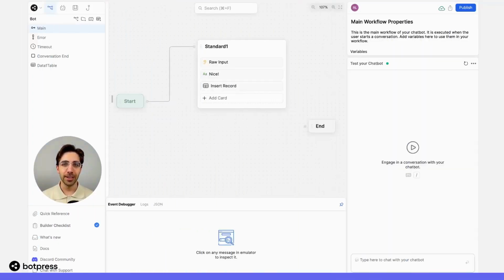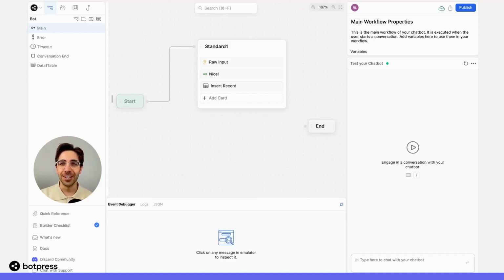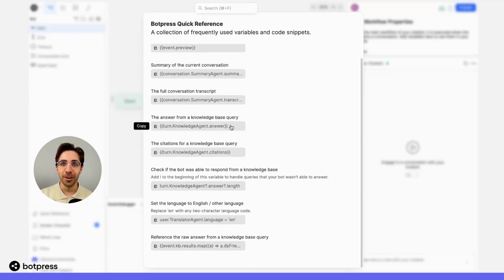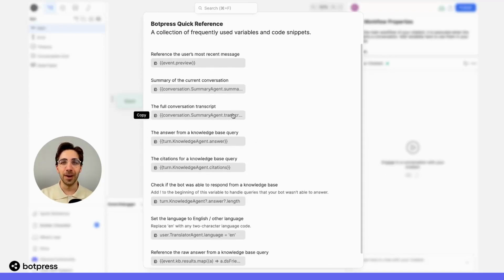Quick Reference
We demonstrate how to use the Quick Reference tool.